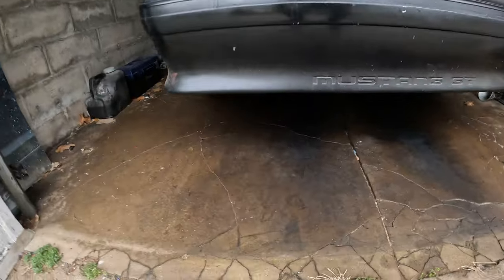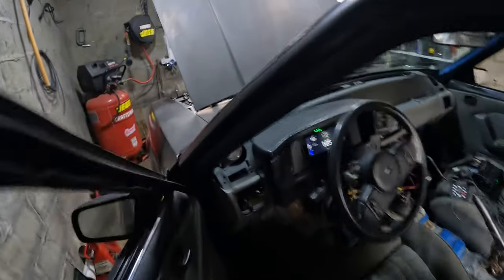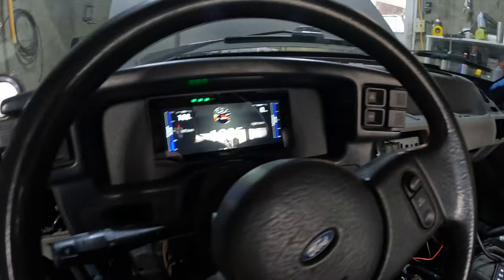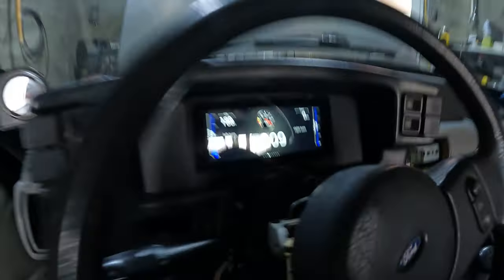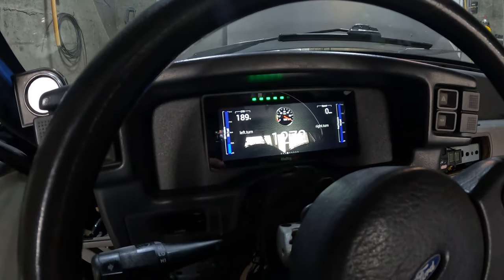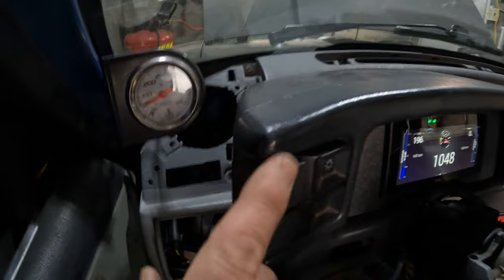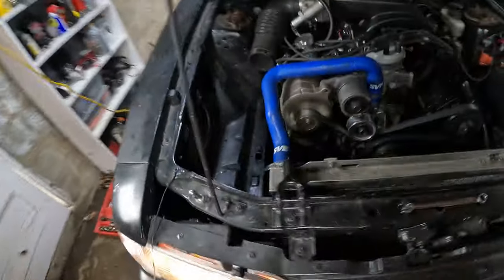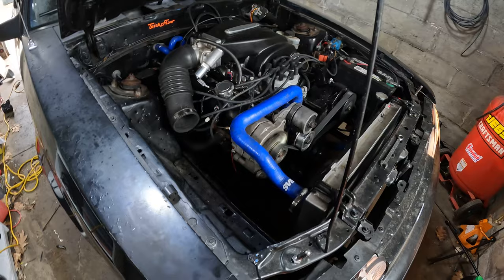Holley Terminator X Fox Body Mustang - tuning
1988 Mustang GT, Trick Flow Track Max cam, Trick Flow upper/lower intake, 75 mm throttle body, longtube headers, h-pipe, max mufflers, one wire alternator 140 amp, Holley digital dash 6.86